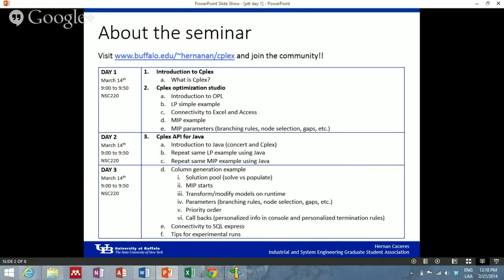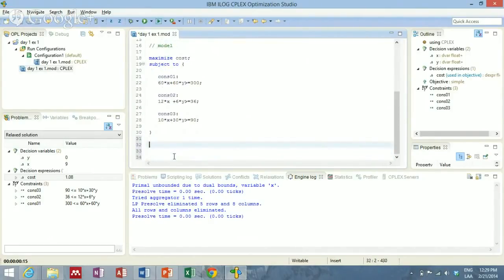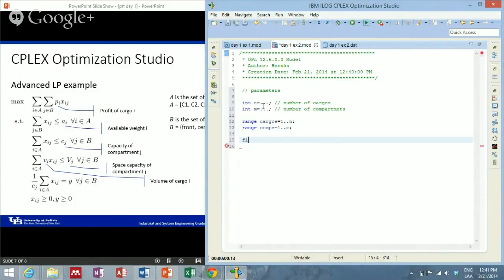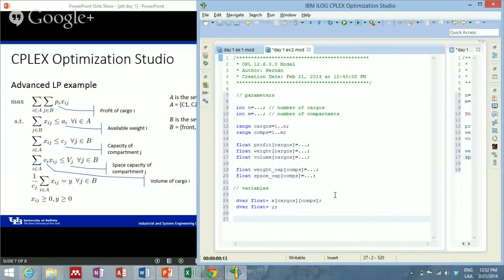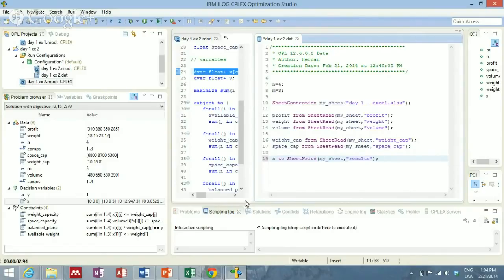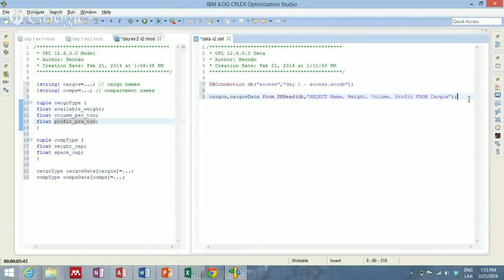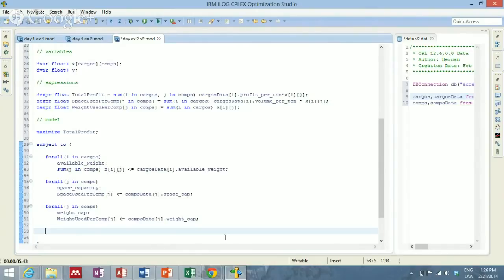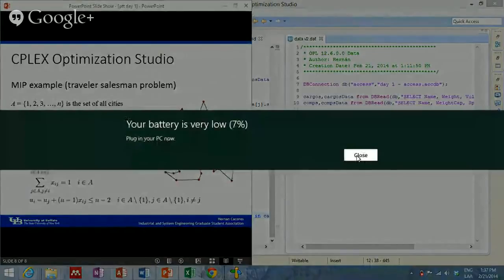CPLEX Seminar Part 1